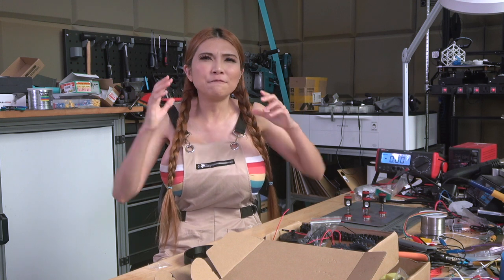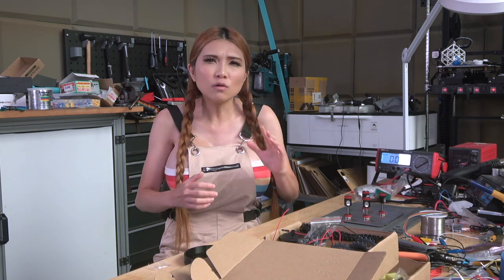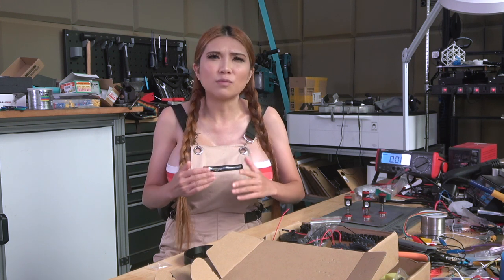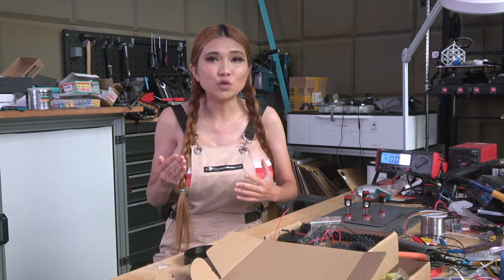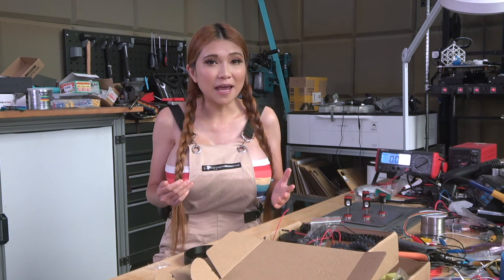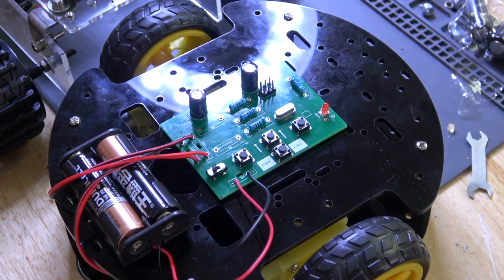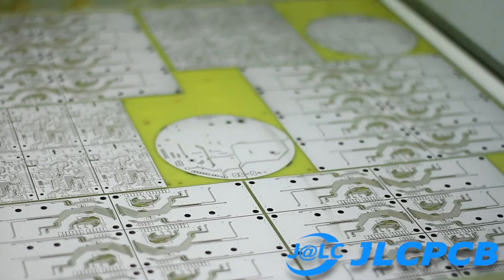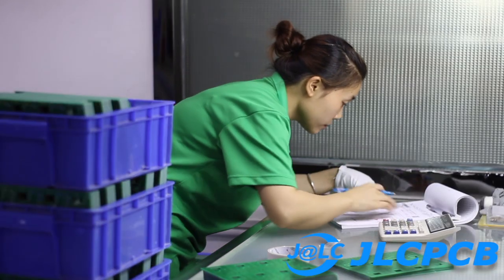Simple Push-Button Programmable Robot- With JLCPCB!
I make a custom PCB that lets me program small robots with just four buttons- then my husky Momo helps me test them out!